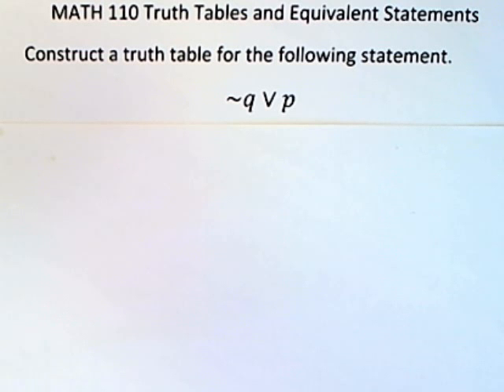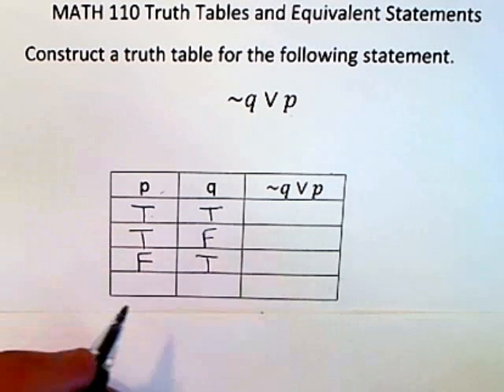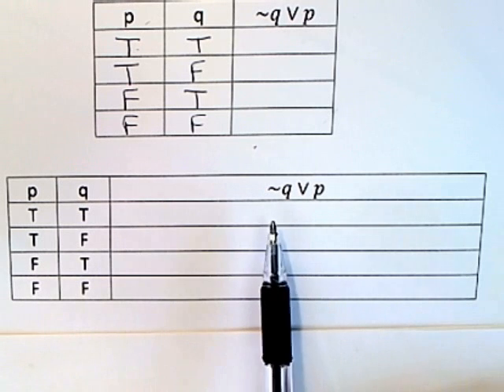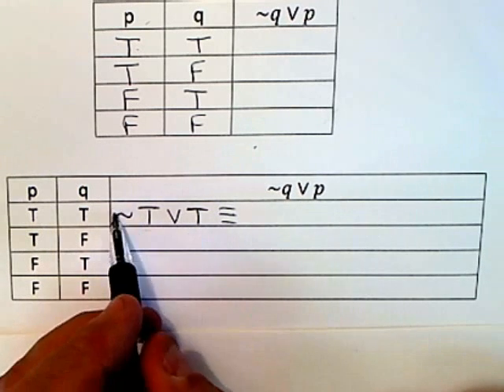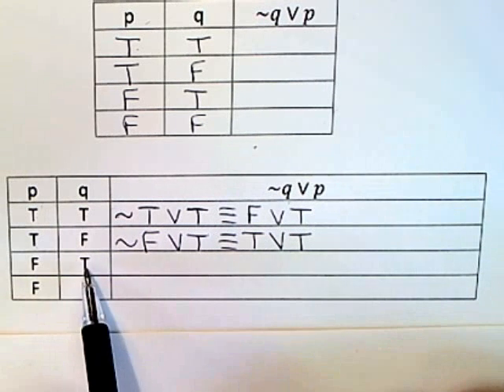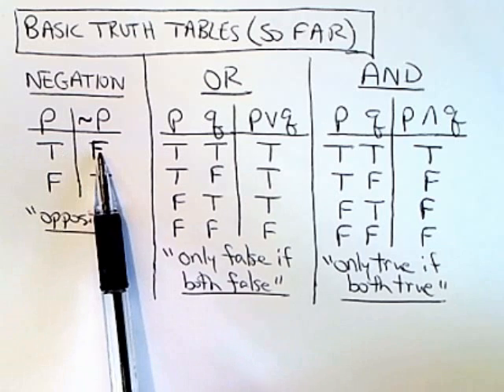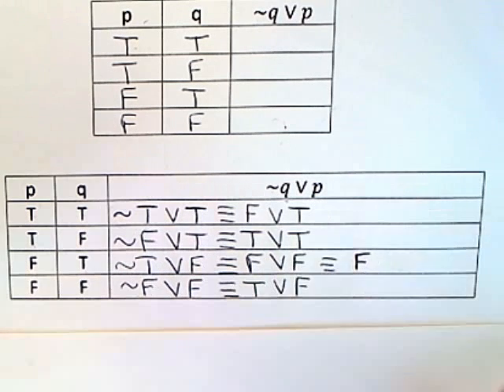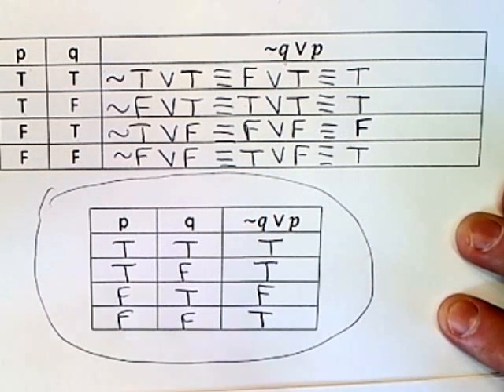A Simple Truth Table Example